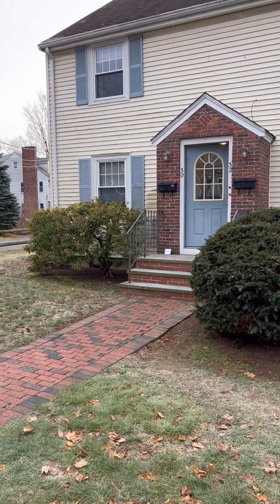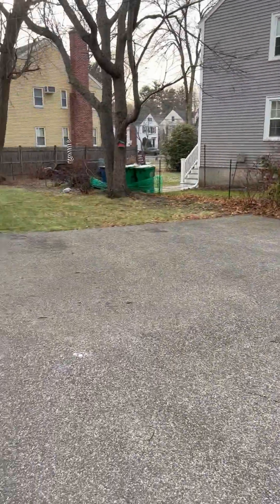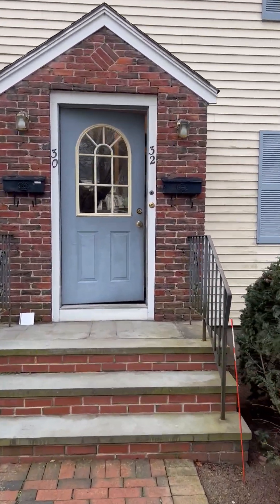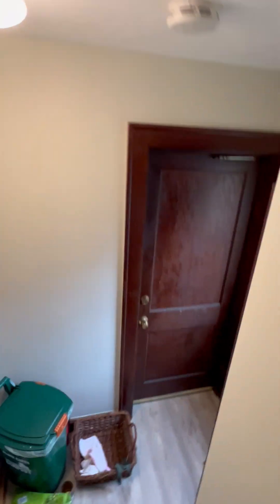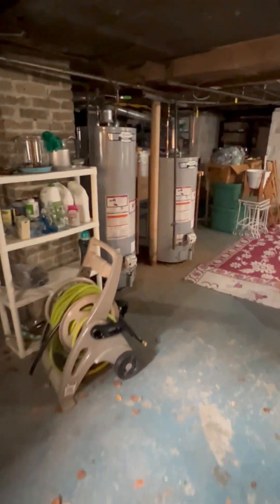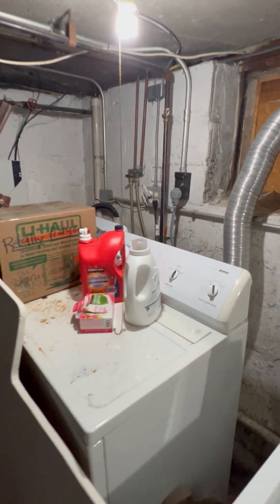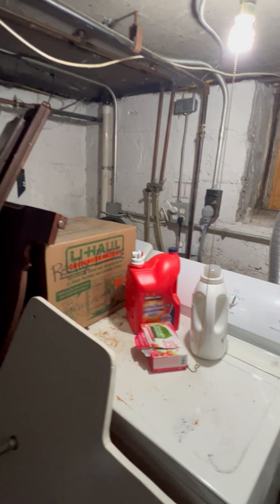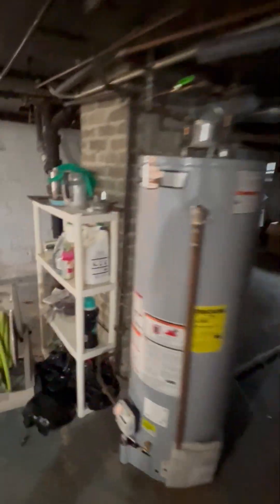32 Fuller Tr Newton video